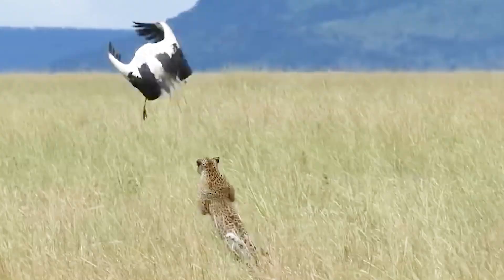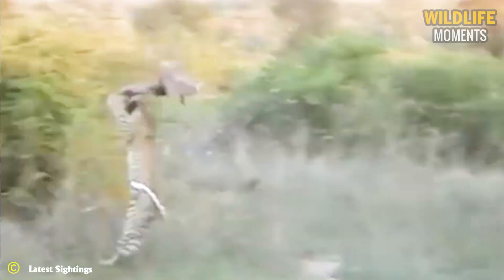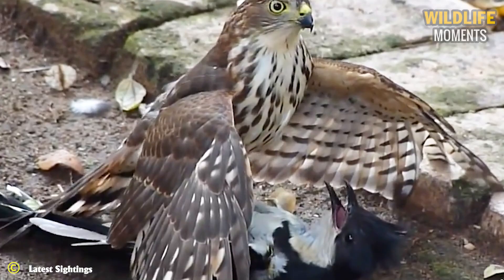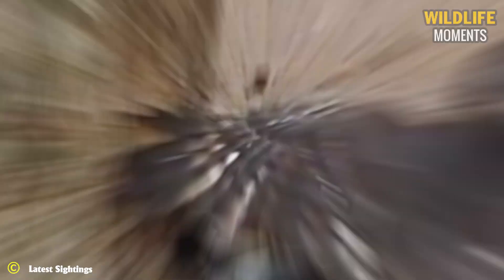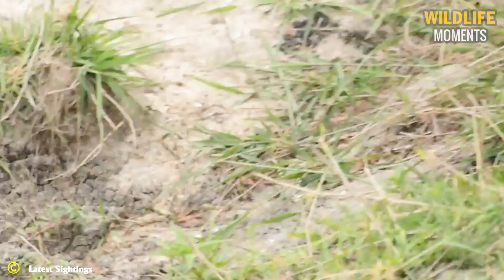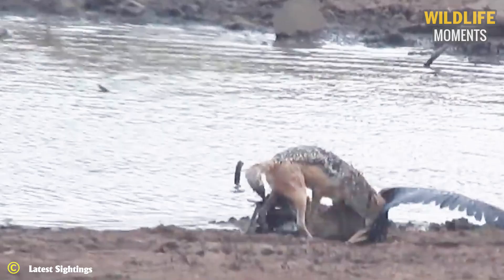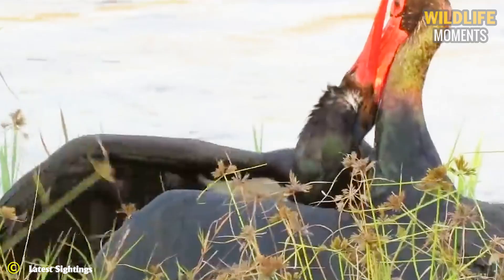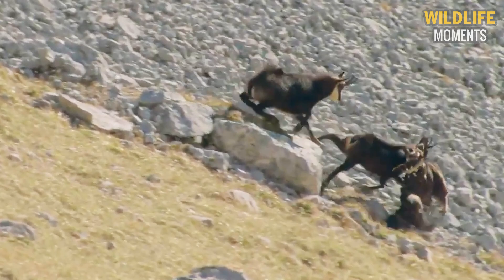Leopards Hunt In Mid-Air! 45 Brutal Moments Leopard Hunting Bird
Click CC for subtitle: English / United Kingdom / Canada / French / German / Japanese / Korean / Portuguese (Brazil)
Wildlife moments always attract us by dramatic, epic and fierce. Wildlife moments take place every day in the animal world, where leopard hunting bird and all kinds of animals live. Do you want to enjoy wildlife moments leopard hunting bird in animal world? leopard hunting bird alway sucess? Where leopard hunting bird caught on camera in the harsh animal world.
Hope these wildlife moments will help you to have a good time and have interesting experiences about amazing animal world.

Wildlife Moments - is Channel Explore Animal Life In The animal world.
Welcome! Everything about animal world will be play here.
- This video is researched by Susanna Hamill PhD
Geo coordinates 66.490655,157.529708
Mother's maiden name Wyman
Birthday: 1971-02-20 Age 50 years old
Copyright Music By:
Adrev for a 3rd Party
and other artists